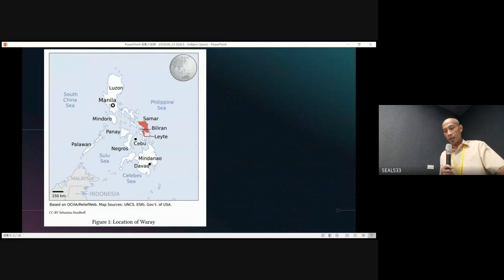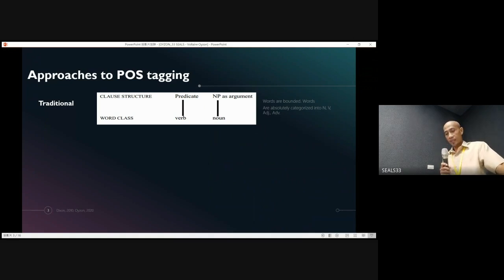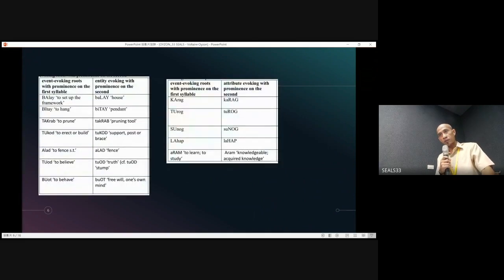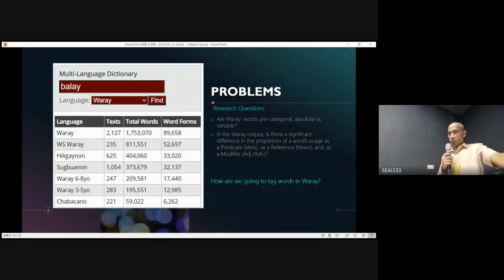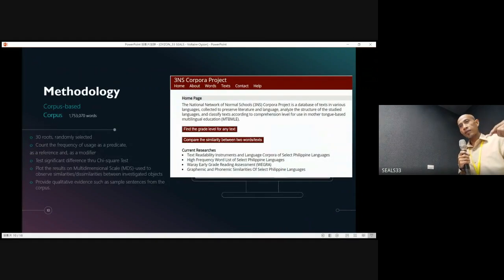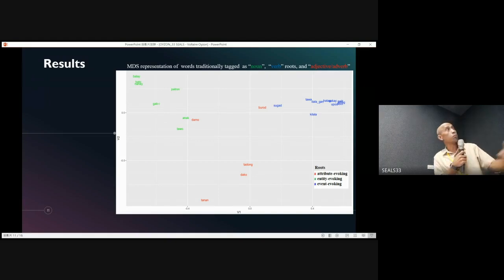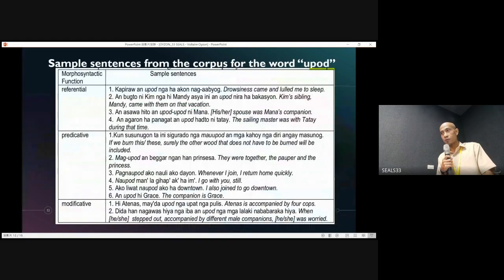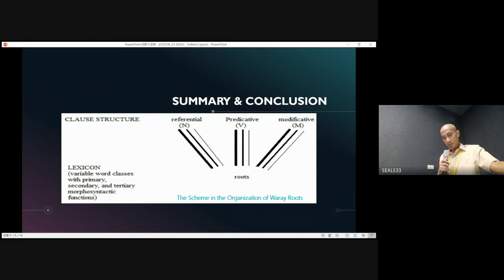[SEALS 33] Voltaire Q. OYZON “A corpus‐based study on the morphosyntactic functions of Waray ...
[SEALS 33] Voltaire Q. OYZON “A corpus‐based study on the morphosyntactic functions of Waray substantive lexical items”